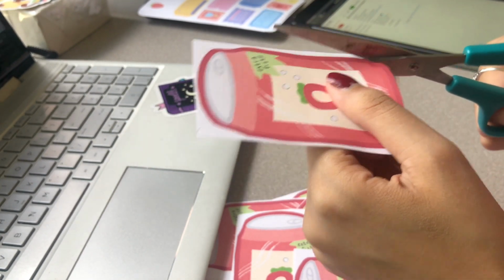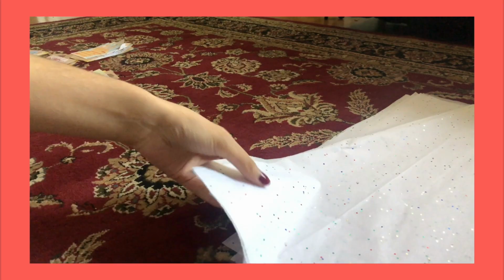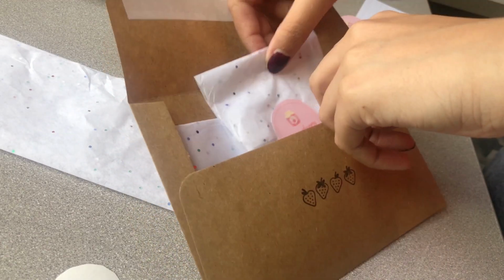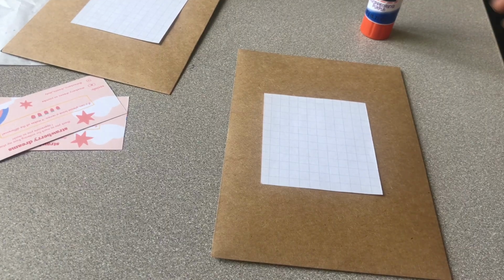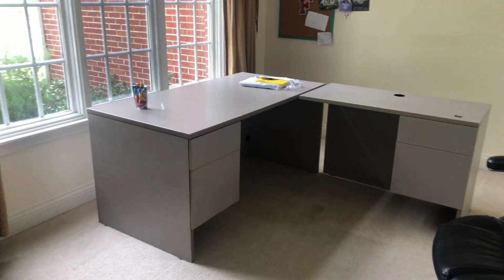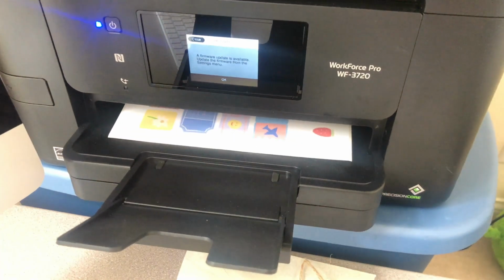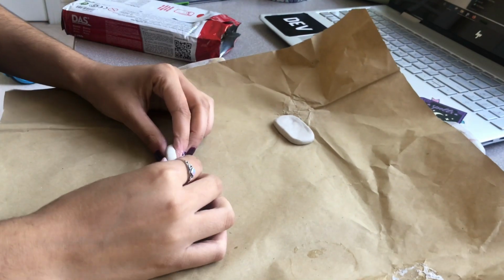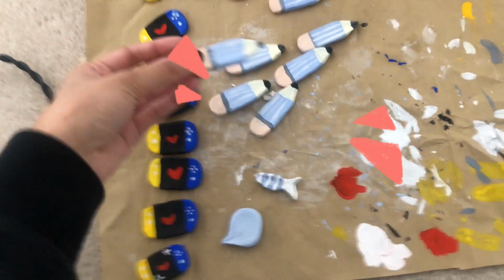studio vlog #02 | creating new stickers, office makeover, clay pins 🎨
🍓 strawberry dreams is typing... 🍓

hello beautiful people! in this video, I'm sharing a studio vlog with u guys! this is probably one of the longest videos I've made so far, and that's why it took me a century and a half to upload hahahaha. I am trying new editing things and experimenting with my style, so let me know what you guys thought of that! I talk about launching new products, some things I've learned along the way after opening my Etsy shop 2 months ago and also insecurities regarding my art style and shop. I'm trying to become more open with my videos and share more of my life with you guys!